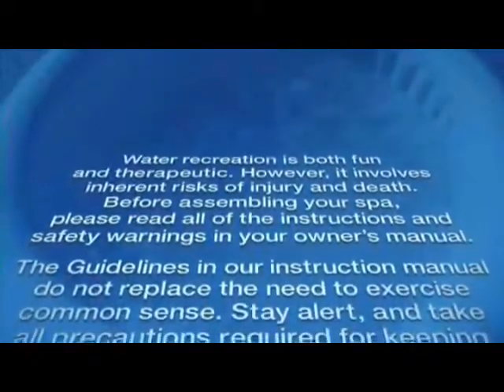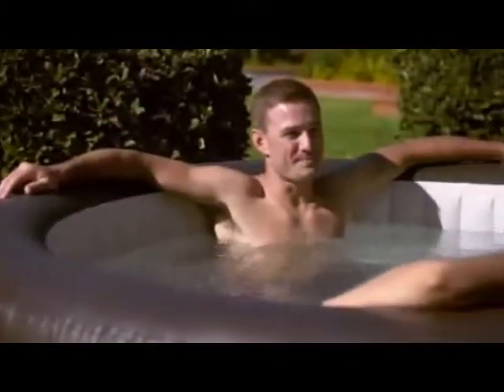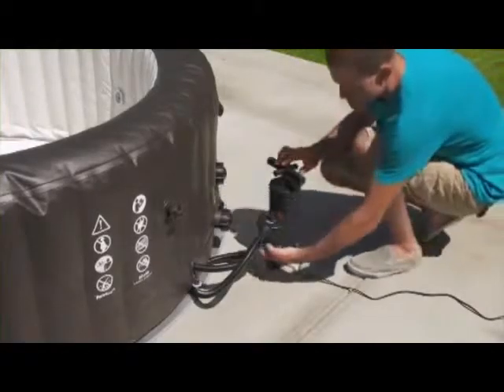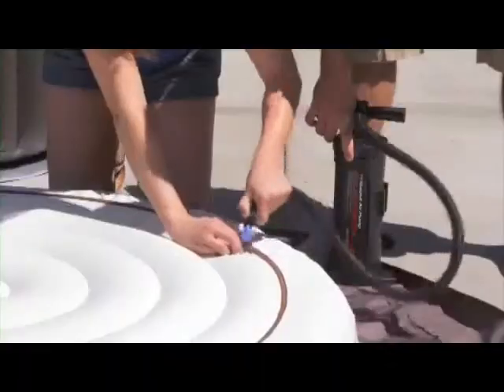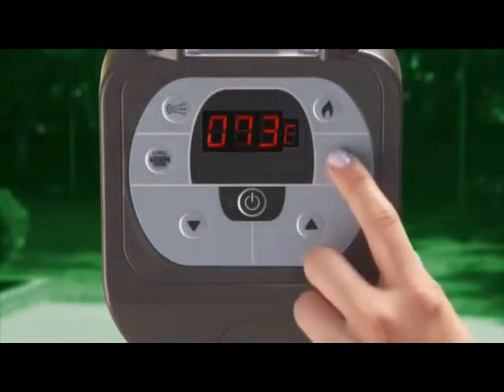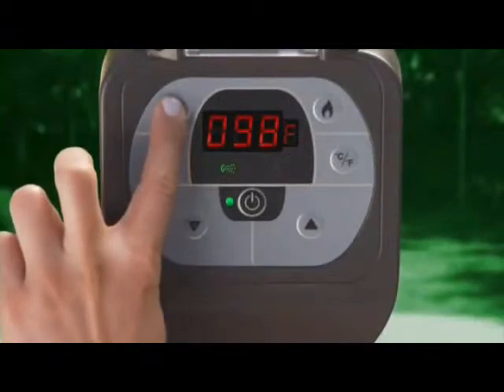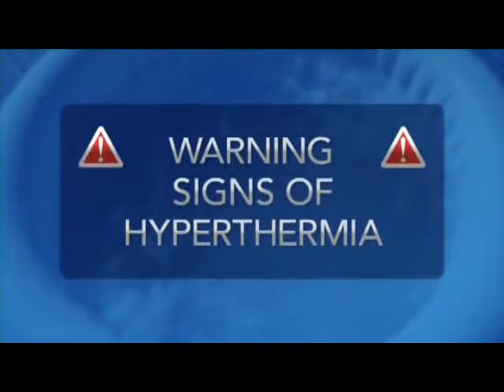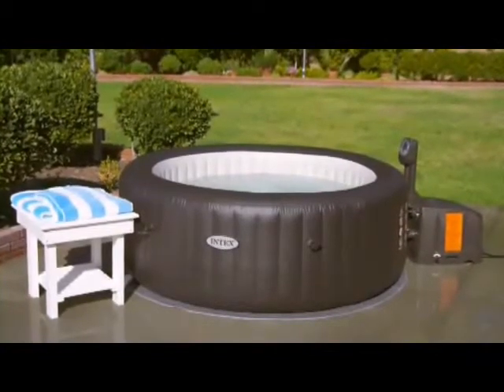Intex jetSpa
High powered massage jets and comfortable but durable Fiber-Tech construction. Will seat 4 adults.